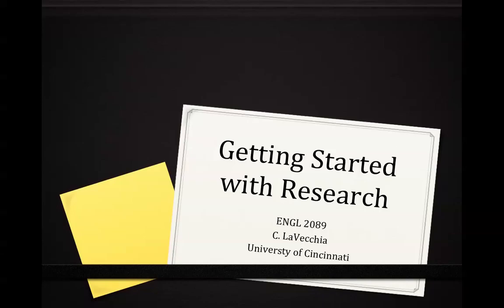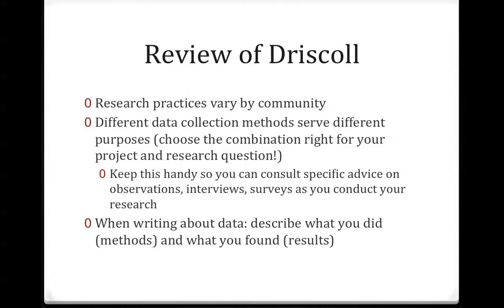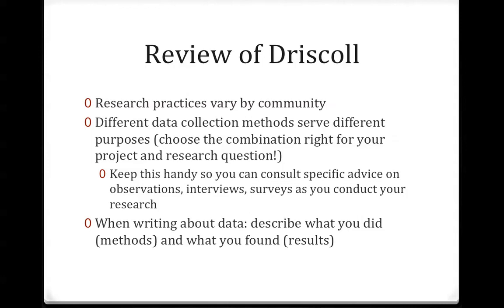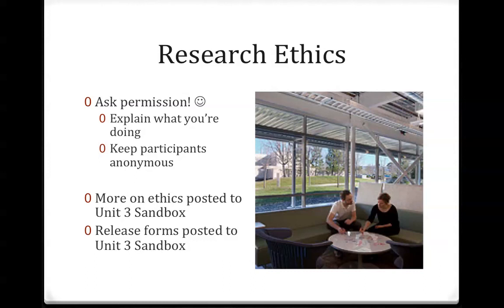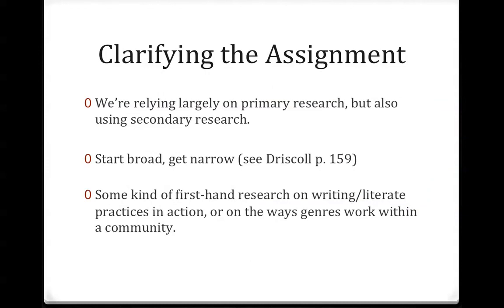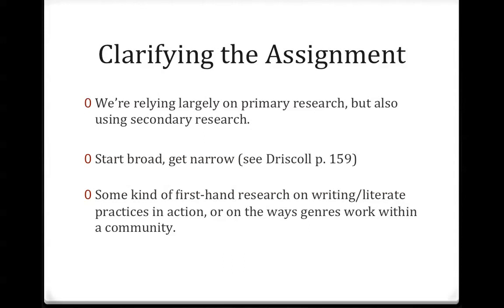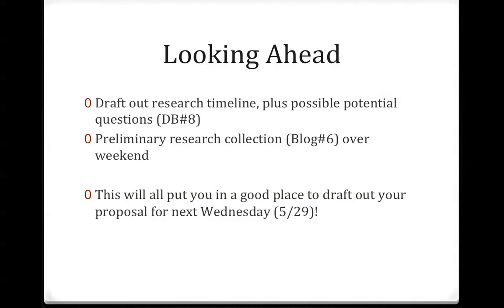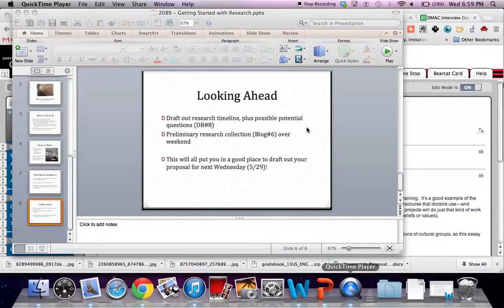Getting Started with Research - ENGL 2089 13Sum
PPT lecture for Unit 3, Lesson 1, in which we discuss primary research methods and upcoming assignments.